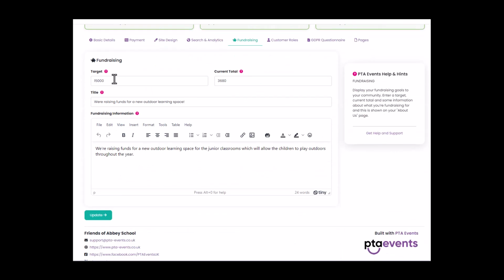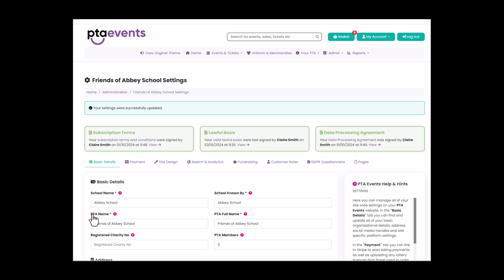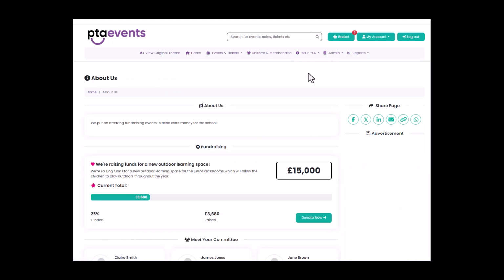PTA Events Tutorials: How can I display our fundraising goals on my website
Learn how to display your fundraising goals on your PTA Events website